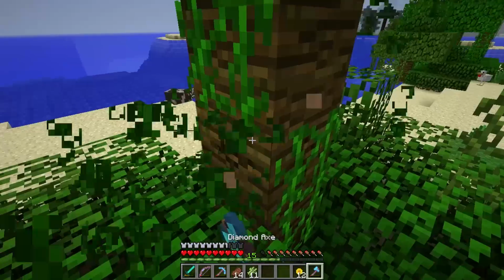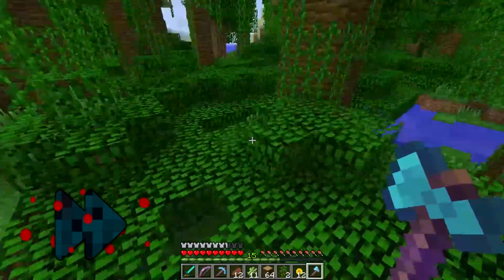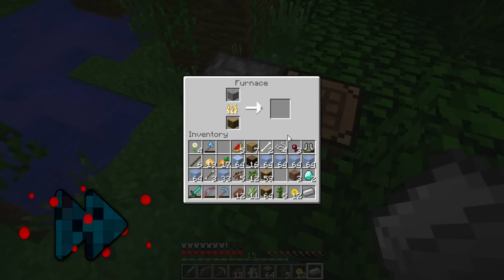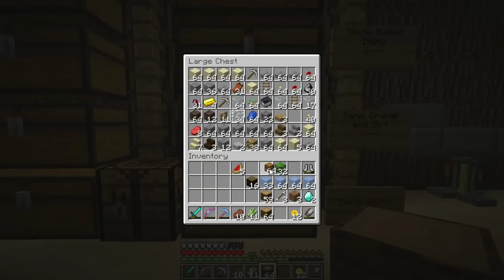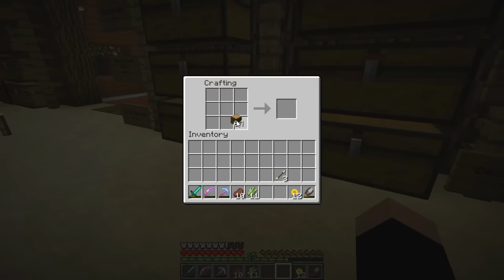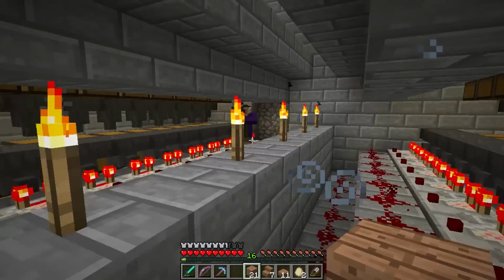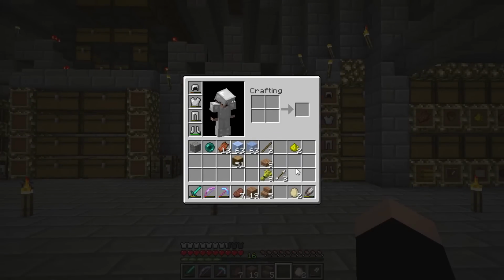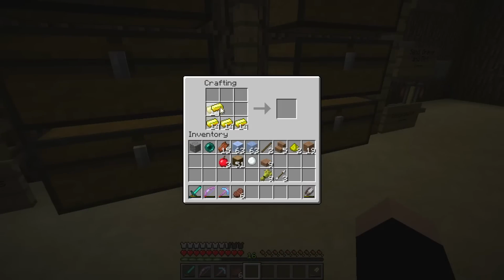Minecraft- Survival Island [72] Jungle!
Finally :P Now we can fill more frames at the home base! Enjoy!

Join the Minecraft Server: play.subiocraft.net

What is Minecraft - Survival Island? In this legendary Let's Play, Anthony and I are tasked with building a massive mansion on an island with limited space and resources. Starting with nothing but some trees and massive plans, we move on to build countless redstone contraptions, mob farms, monster traps, and defeat the Ender Dragon and a ton of wither bosses! We manage to harness the power of slime chunks, underwater fortresses, witch huts, monster spawners, and villages. We even made a community out of cured zombie villagers! There is so much to see here, and I cannot recommend this series more. Enjoy!